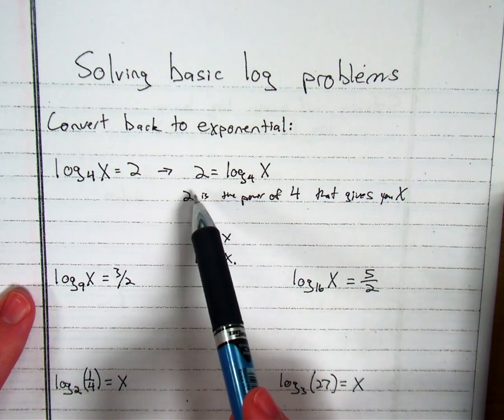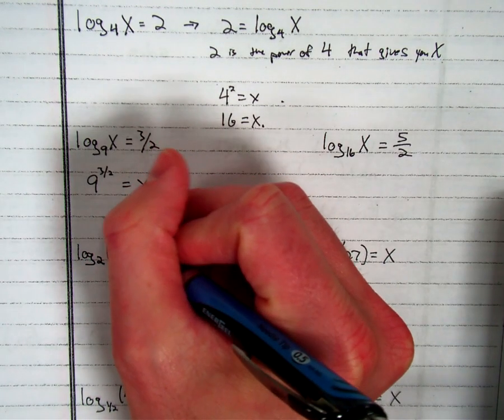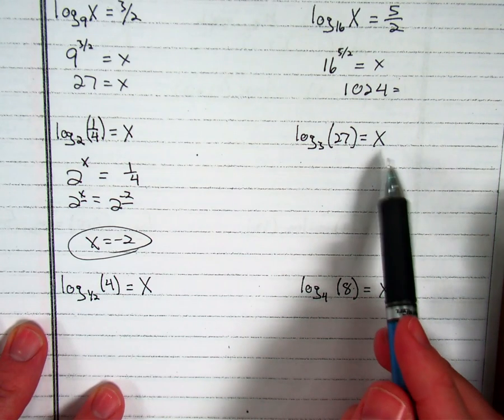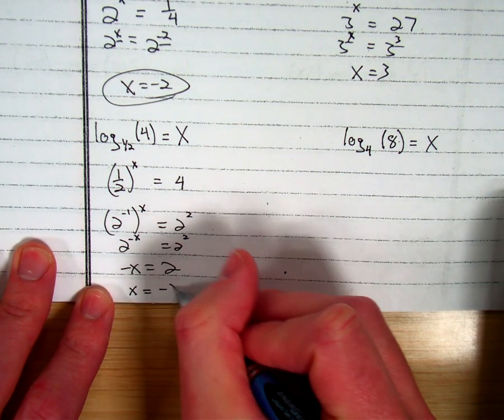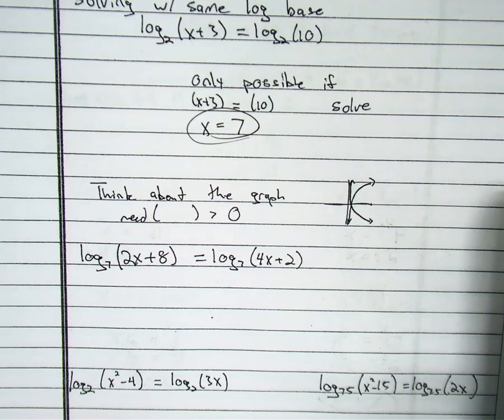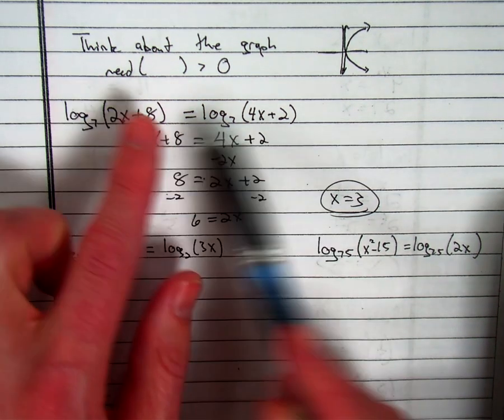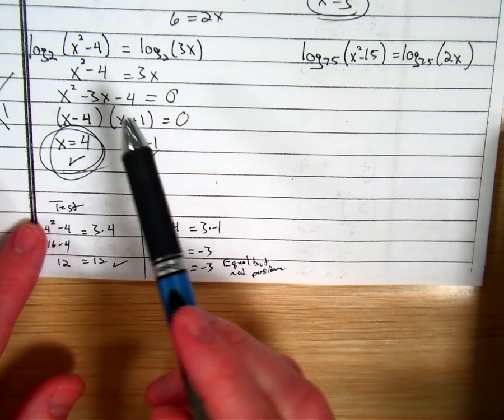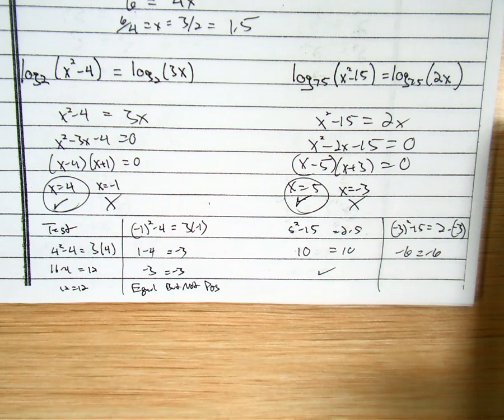Handke Algebra 2 - Unit 7 Lesson 5 - Basic Log problems